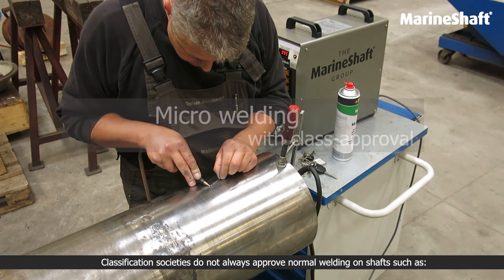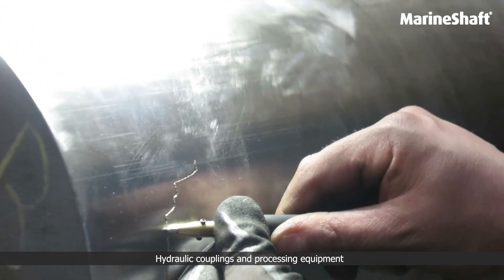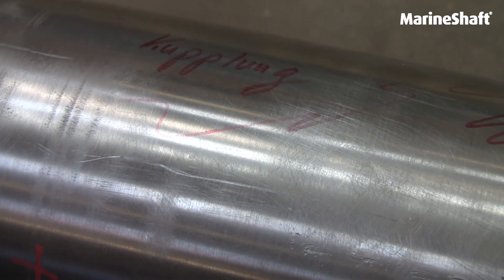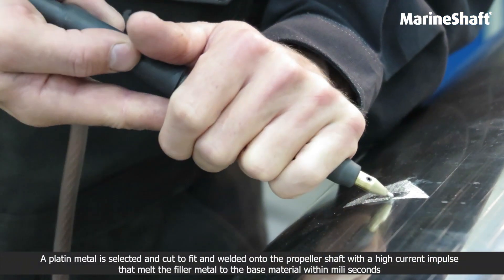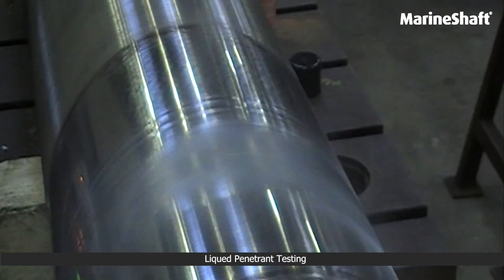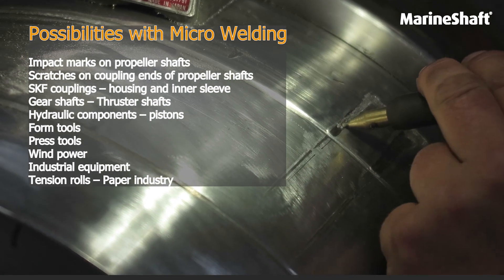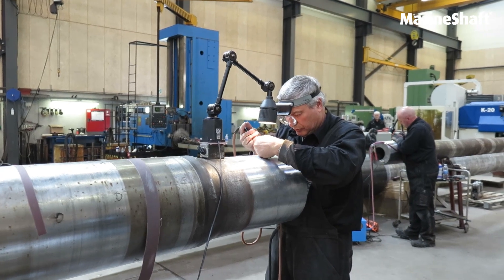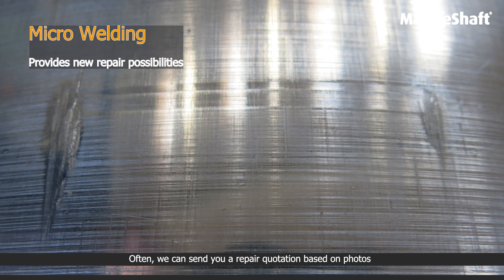Micro Welding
Micro welding is a cold welding technique fully approved by classification societies.

It is used to repair scratches and damages to shafts, couplings, cones, etc., that otherwise would be replaced.